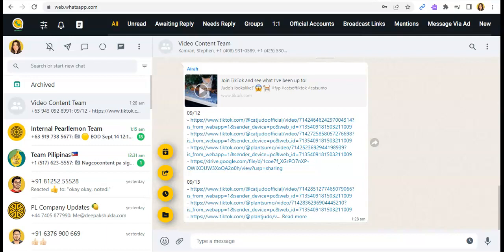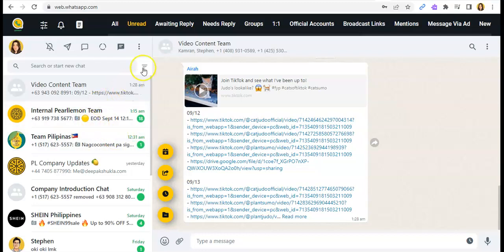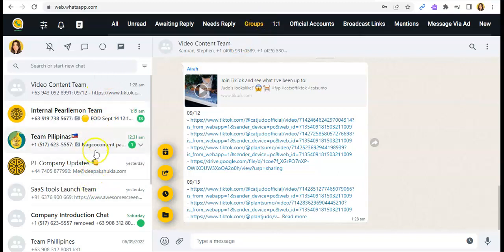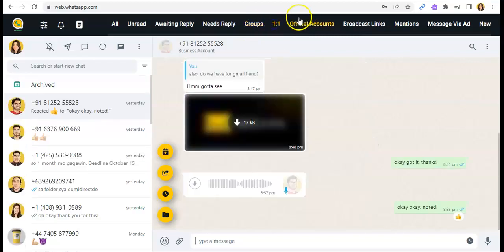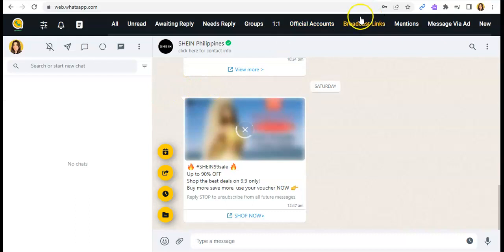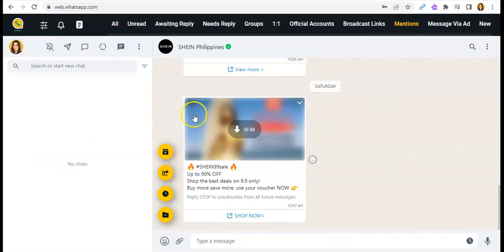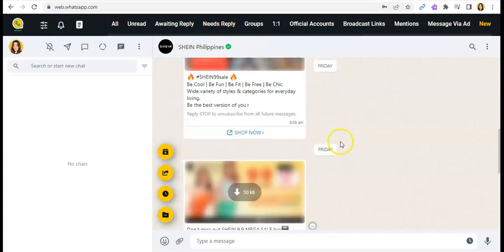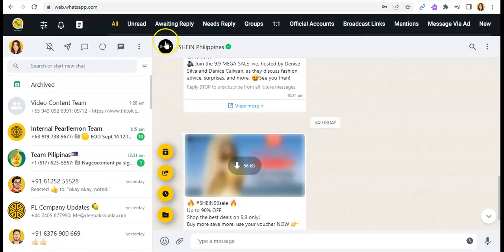How to use LemApp Best Features | LemApp 2022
Hello, everyone. Welcome to LemApp!

LemApp is a chrome extension that enables you to see what's going on with your sales teams as they sell on Whatsapp & Telegram, which helps them boost their inbox productivity. Making Whatsapp & Telegram Your Strongest Sales Weapon!

In this video, we'll show you how to use LemApp's best features.